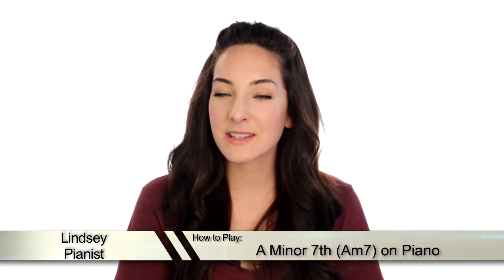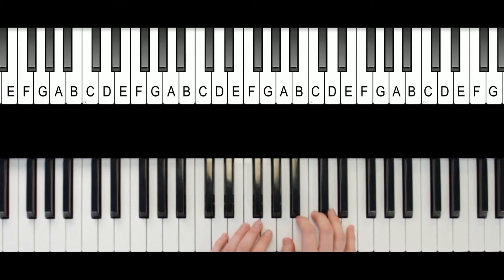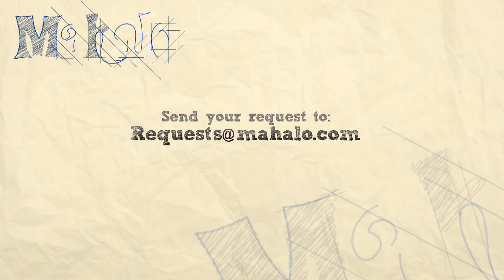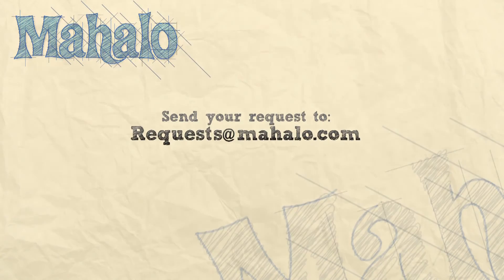How to Play an A Minor 7th (Am7) Chord on Piano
This video will teach you how to play an A minor 7th (Am7) chord on piano like a pro in no time!